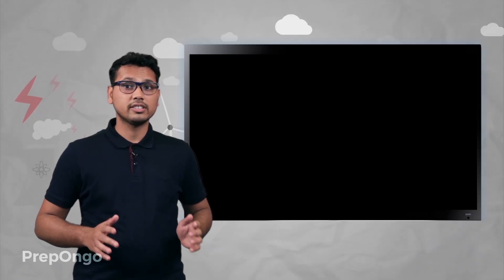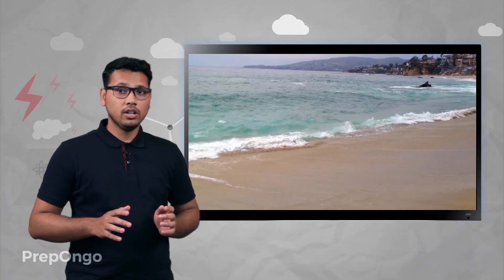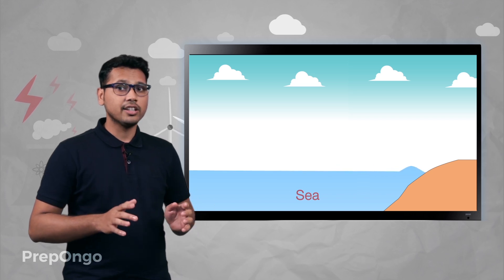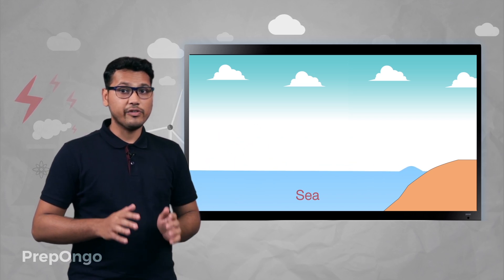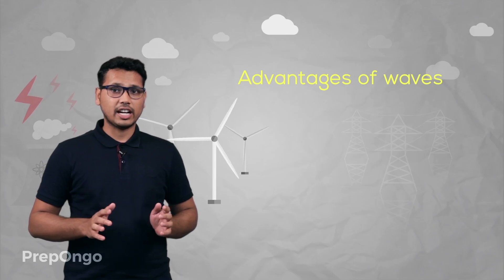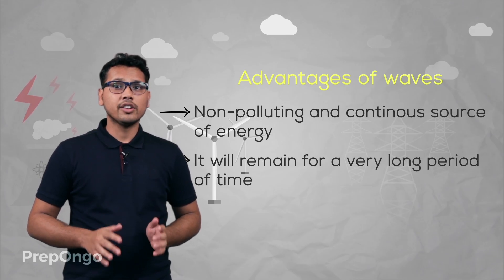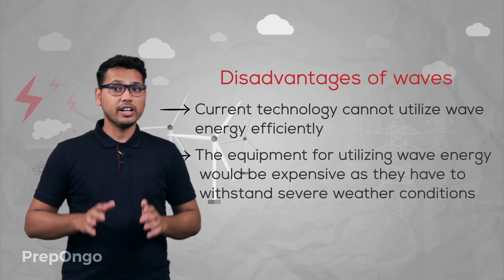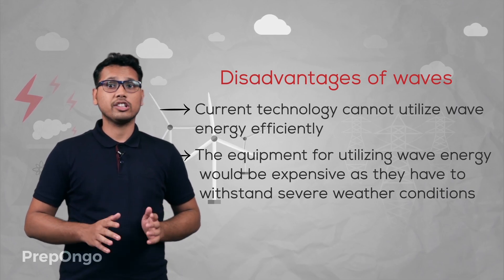Wave Energy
CBSE Class 10 Science - Sources of Energy - How do ocean waves form? If the energy from ocean waves is fully exploited then it can satisfy world's 40% need. But there are some advantages and disadvantages of Wave energy